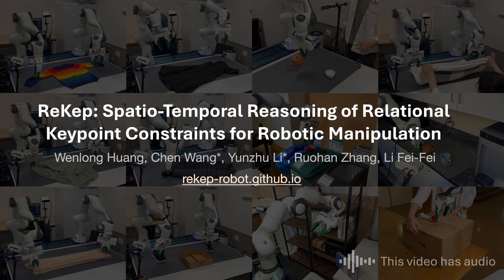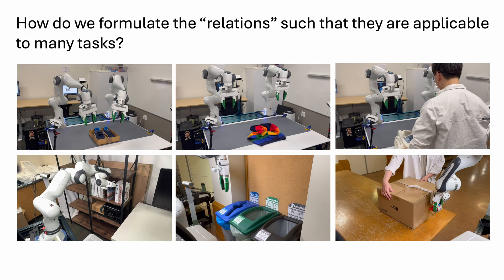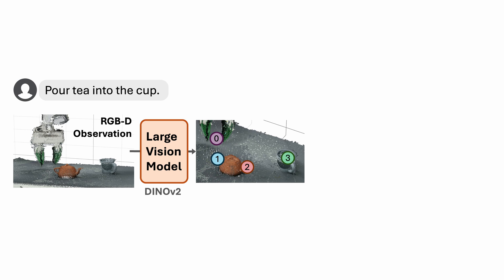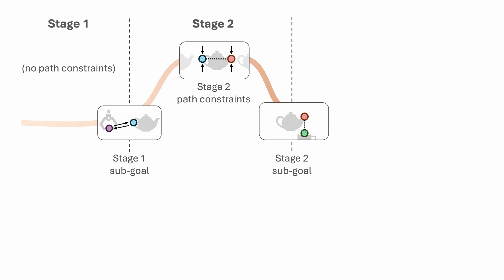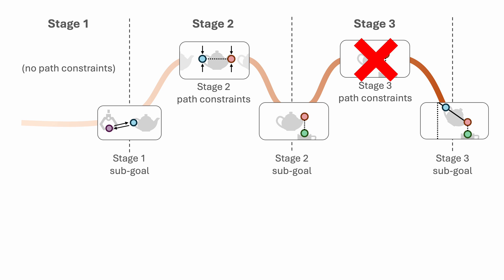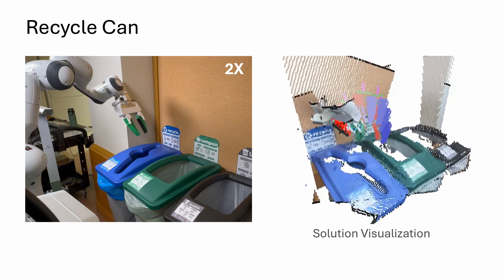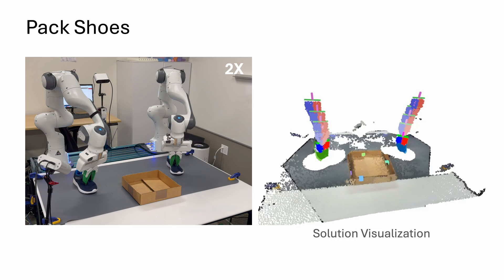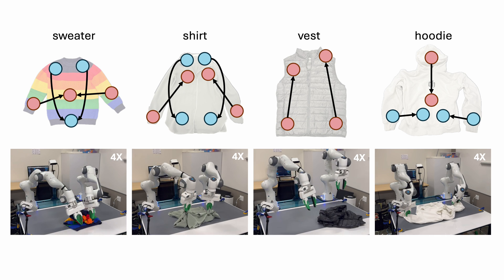ReKep | Spatio-Temporal Reasoning of Relational Keypoint Constraints for Robotic Manipulation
Wenlong Huang, Chen Wang*, Yunzhu Li*, Ruohan Zhang, Li Fei-Fei (* indicates equal contributions)
Stanford University, Columbia University

Abstract:
Representing robotic manipulation tasks as constraints that associate the robot and the environment is a promising way to encode desired robot behaviors. However, it remains unclear how to formulate the constraints such that they are 1) versatile to diverse tasks, 2) free of manual labeling, and 3) optimizable by off-the-shelf solvers to produce robot actions in real-time. In this work, we introduce Relational Keypoint Constraints (ReKep), a visually-grounded representation for constraints in robotic manipulation. Specifically, ReKep is expressed as Python functions mapping a set of 3D keypoints in the environment to a numerical cost. We demonstrate that by representing a manipulation task as a sequence of Relational Keypoint Constraints, we can employ a hierarchical optimization procedure to solve for robot actions (represented by a sequence of end-effector poses in SE(3)) with a perception-action loop at a real-time frequency. Furthermore, in order to circumvent the need for manual specification of ReKep for each new task, we devise an automated procedure that leverages large vision models and vision-language models to produce ReKep from free-form language instructions and RGB-D observation. We present system implementations on a mobile single-arm platform and a stationary dual-arm platform that can perform a large variety of manipulation tasks, featuring multi-stage, in-the-wild, bimanual, and reactive behaviors, all without task-specific data or environment models.